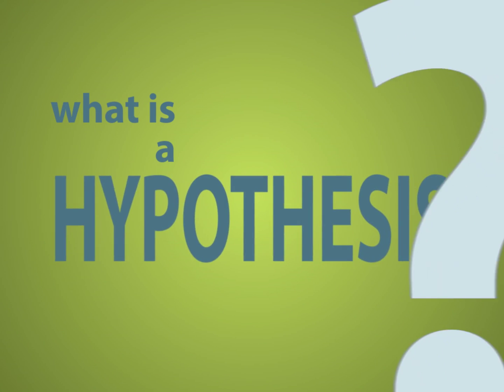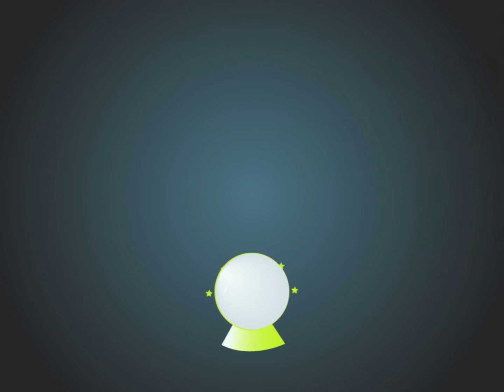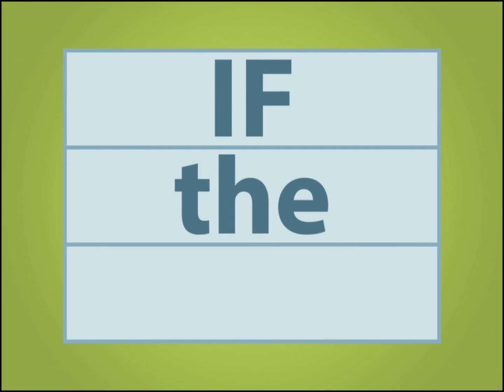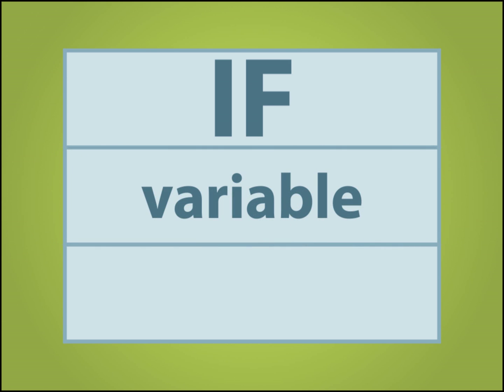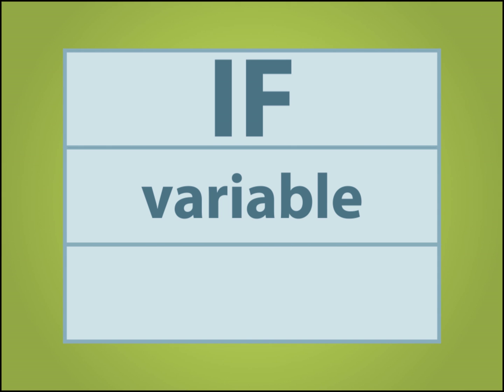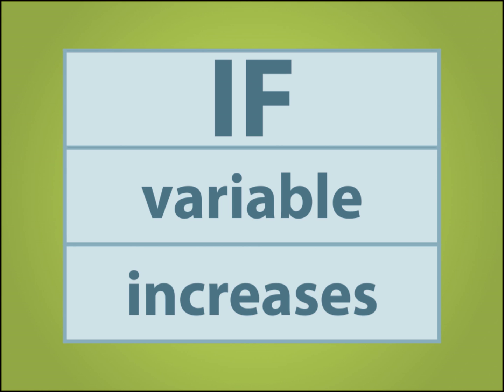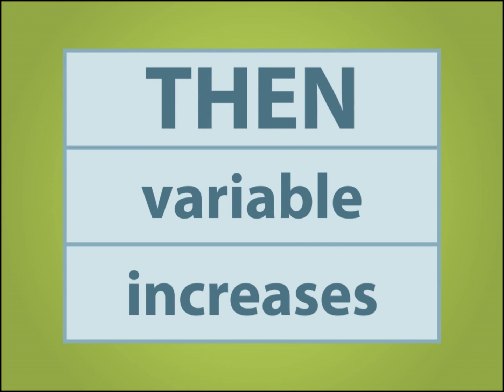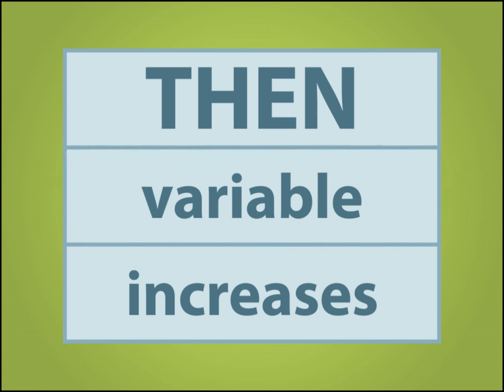What is a hypothesis?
The video is part of the iBook for Year 7 and 8 Working Scientifically at Christ Church Grammar School.

It briefly describes what a hypothesis is and how to write one for an investigation.